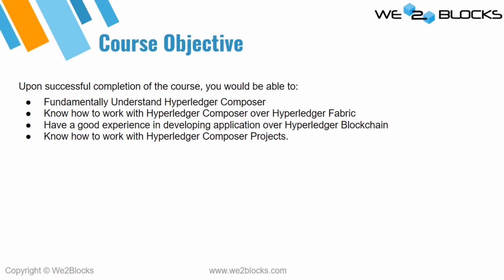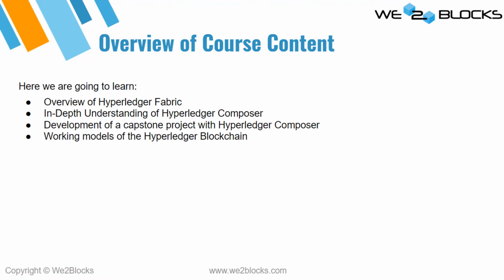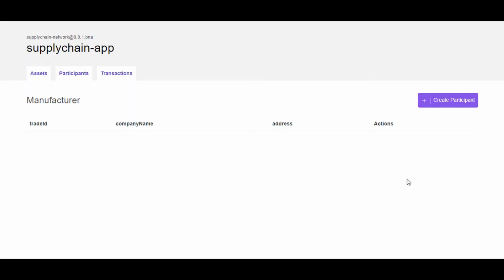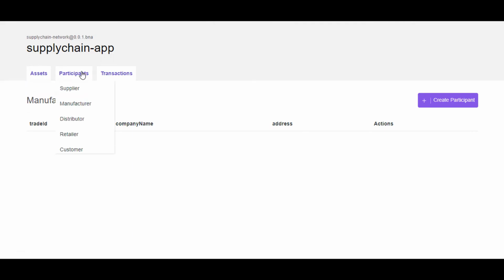Blockchain Programming with Hyperledger Composer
TA3LEEM eLearning environment fosters your organization’s objectives for the upskilling workforce through unequaled US certified programs. Ta3leem eLearning platform is a user-friendly learning environment, designed to help both you and your organization for success